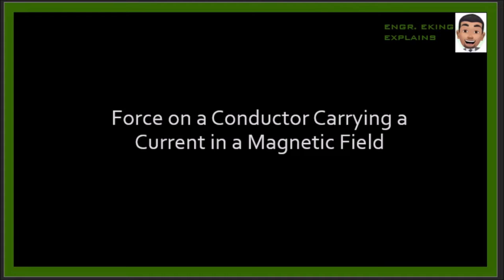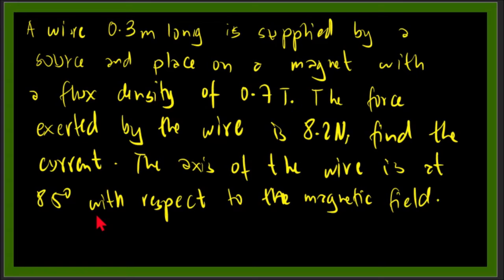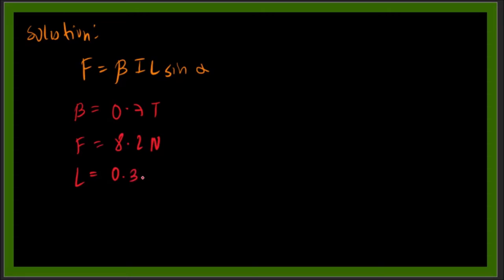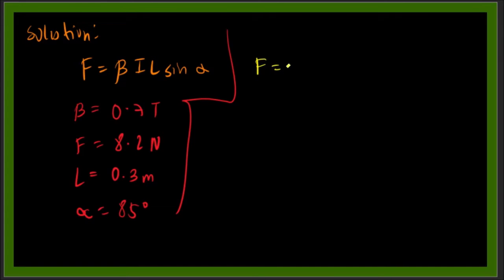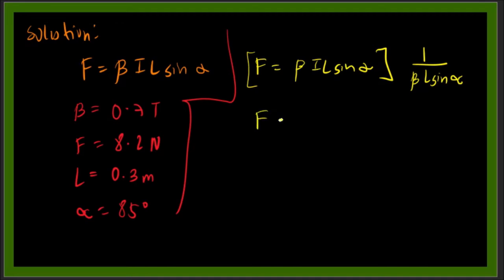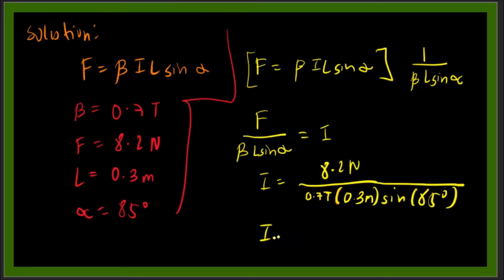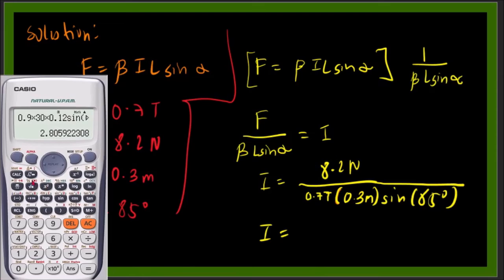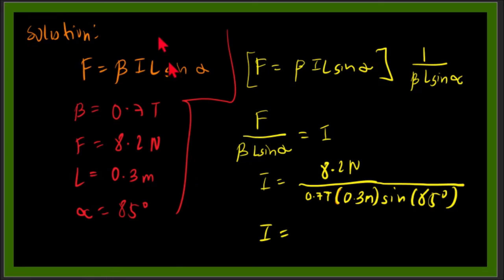Electromagnetism -Force in a Conductor Carrying a Current in a Magnetic Field Example 3